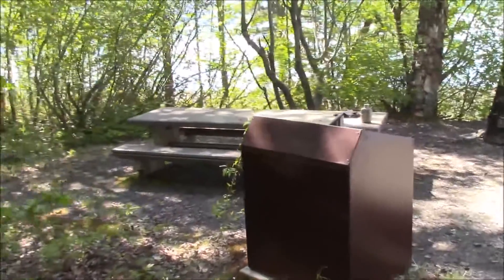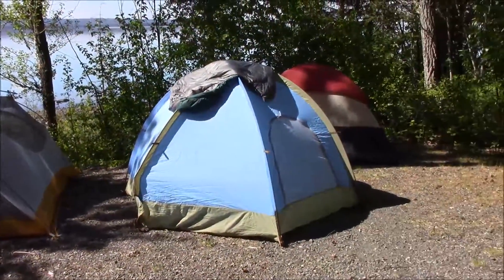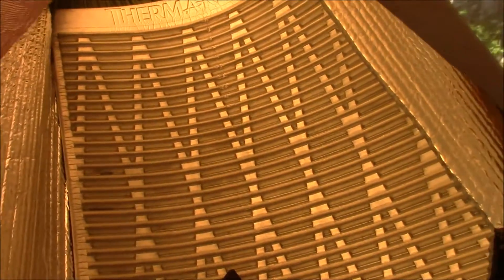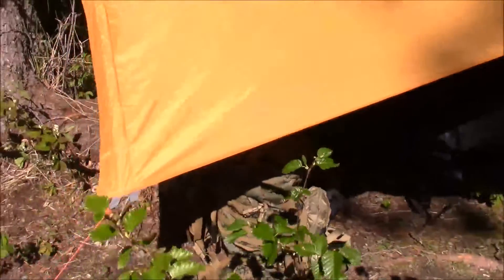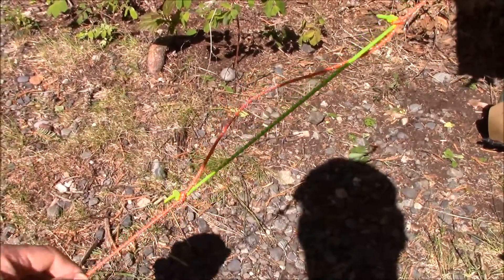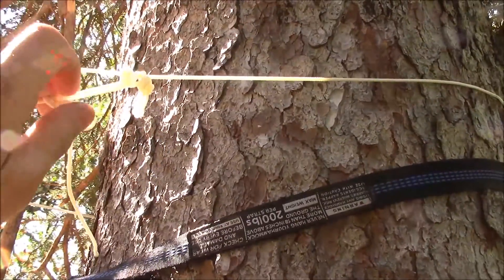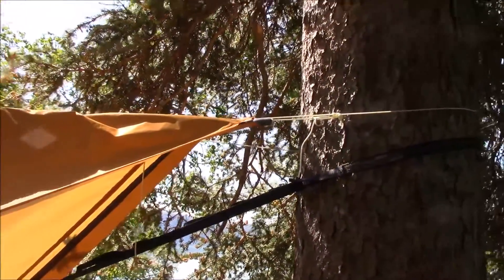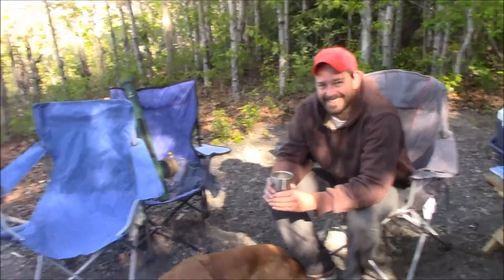Alaska Hammock Camping Upper Skilak Lake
Some highlights from a hammock camping and canoeing trip. Beautiful scenery on Skilak Lake and good times with friends. Follow the instagram links below for great Alaska photos!